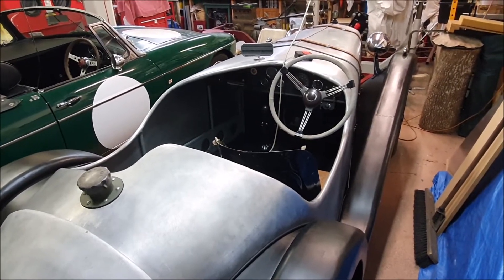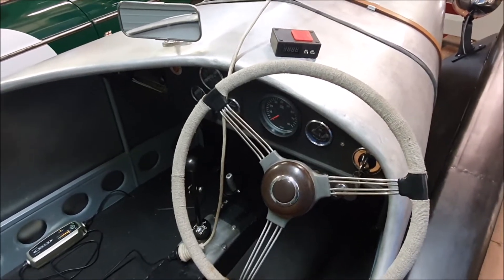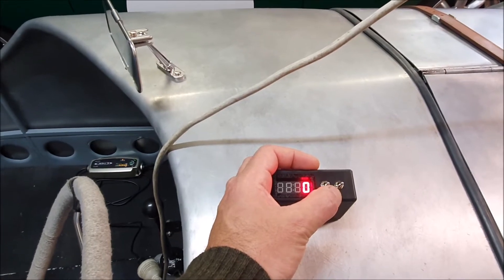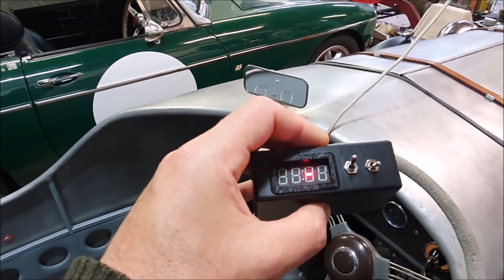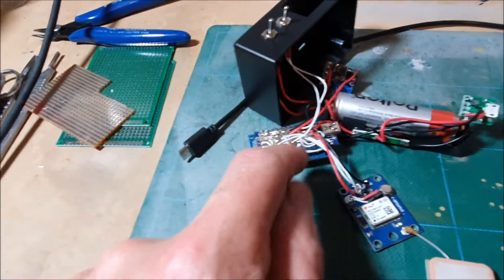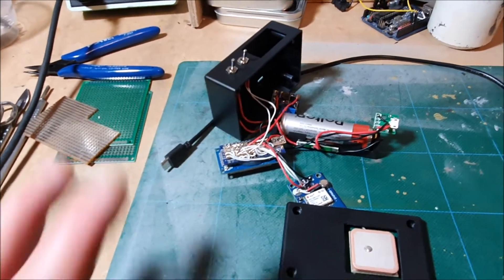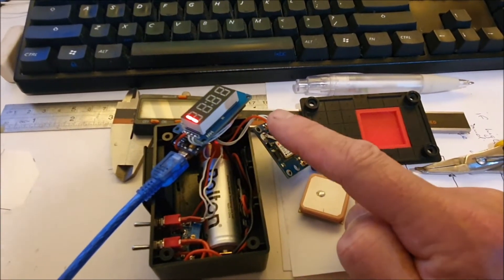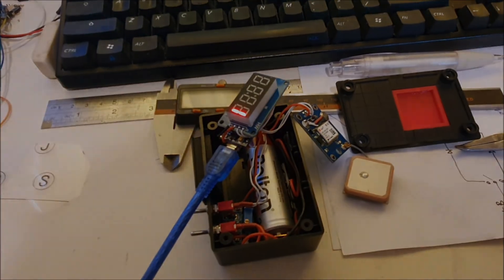Pre war cars update - Austin reflectors and a homemade GPS unit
Mainly about a little portable GPS module I made to use to check the speedo in the Austin. It used an Arduino Nano and a GY-NEO6MV2 GPS module (like these as well as a 4 digit LED display, a Li-Ion battery with a 1S 3A BMS (like these and a small boost converter to give 5 volts out (like these

All of these things are dirt cheap these days, way cheaper than old car parts. I think the single most expensive part was the box!

The software is using the TinyGPS++ library for the GPS module and the TM1637 library to drive the LEDs

If anyone is interested I can put the code up on my Github